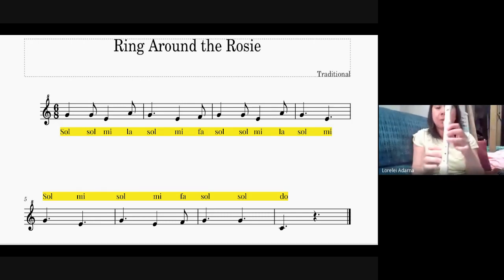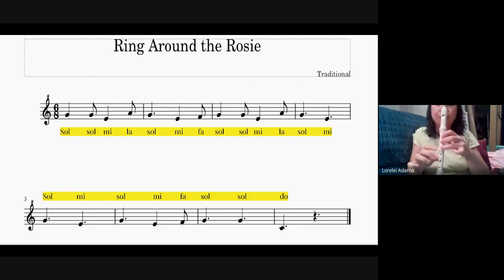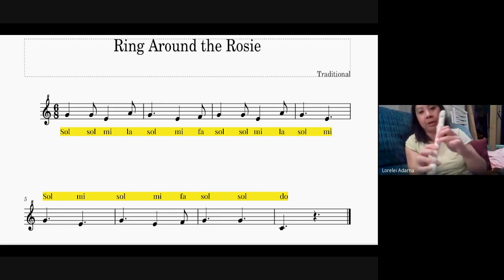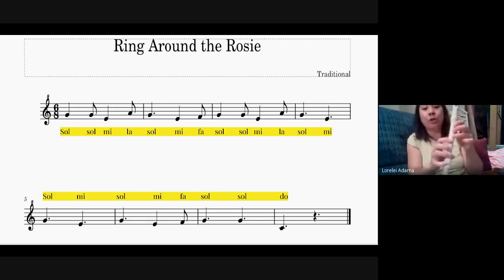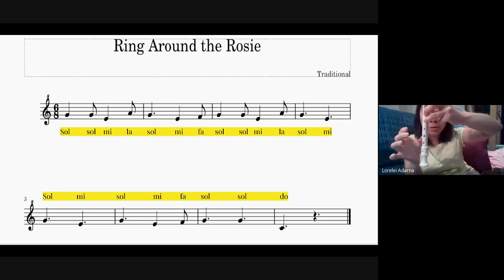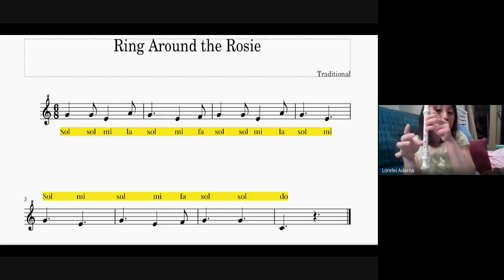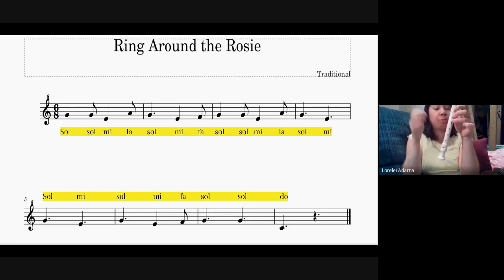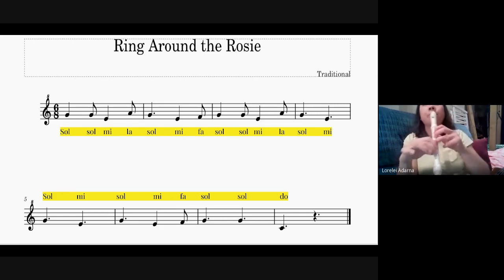Ring Around the Rosie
In this video, I review the fingerings for 'Ring Around the Rosie' This song uses do, mi, fa, sol, and la.